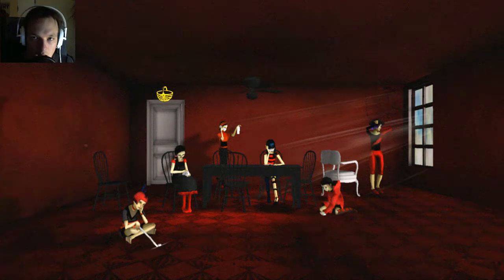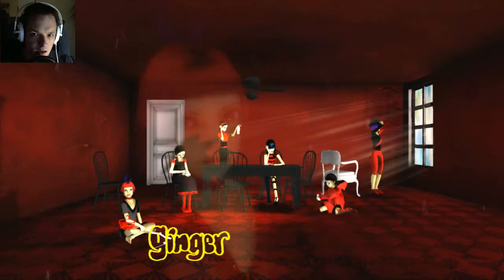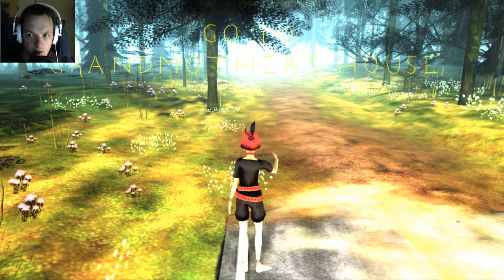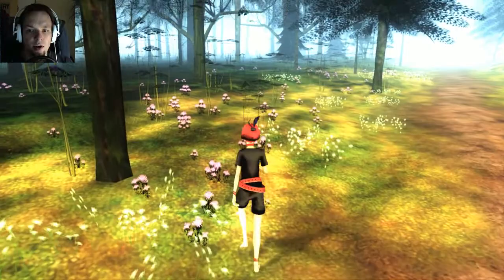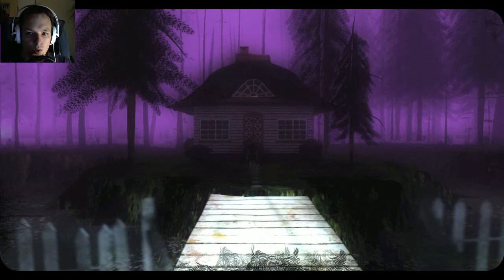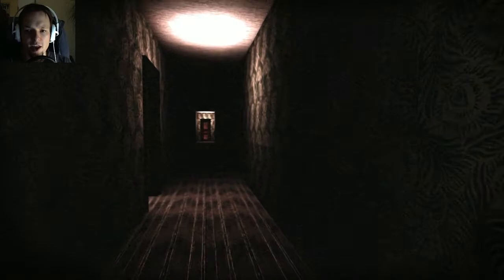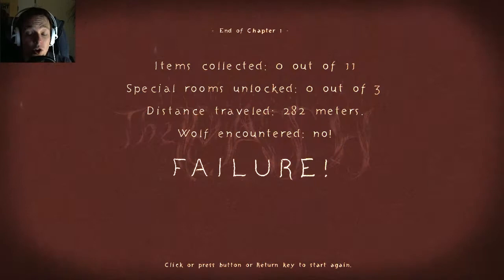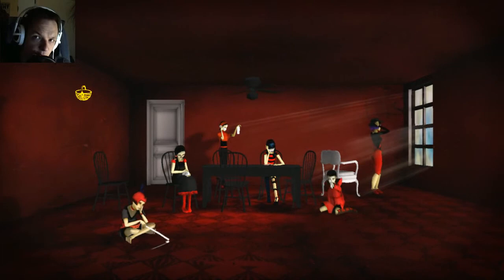Let's Play The Path - Part 1 - Go to grandmothers house! Or not? (Ginger)